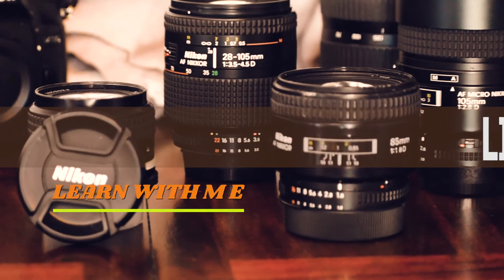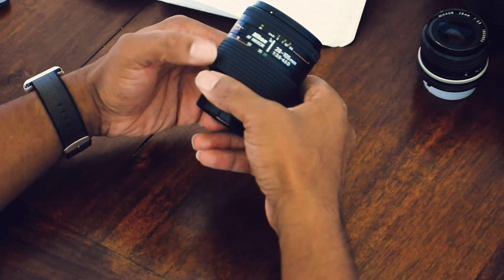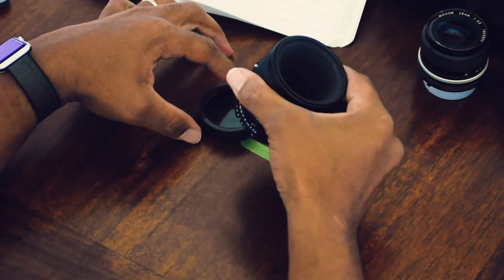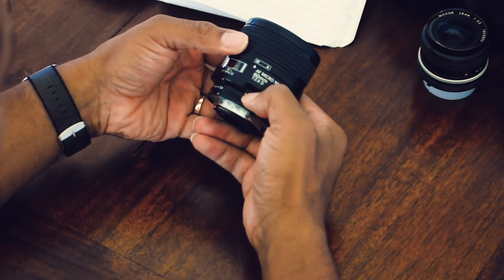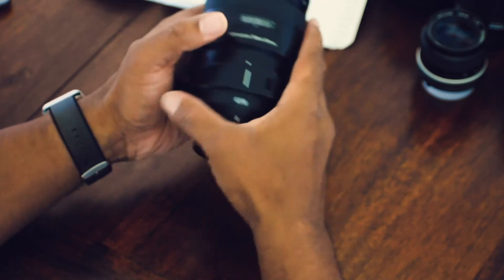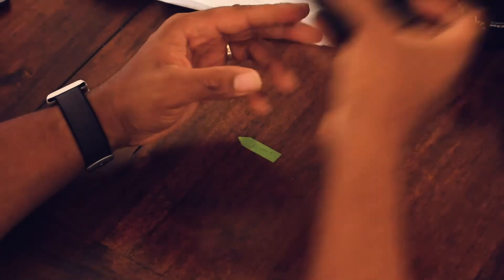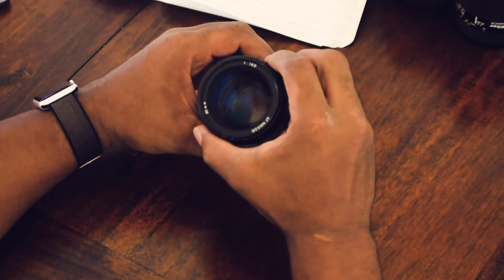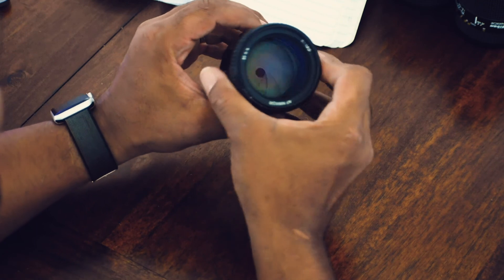NEW PHOTOGRAPHER discusses Lenses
Looking to save a few bucks while still getting a nice sharp shot? Well, check these lenses out. I have spent everywhere from $40 - $510 for my lenses and I feel like I am getting great photos. Take a look for yourself.

Question of the Day: What was you first lens? Leave you answer down in the comment section.

*Background track is my on original music*